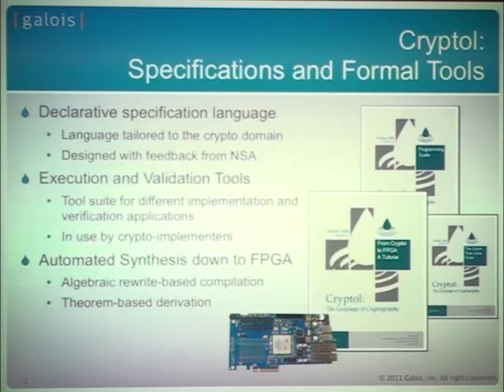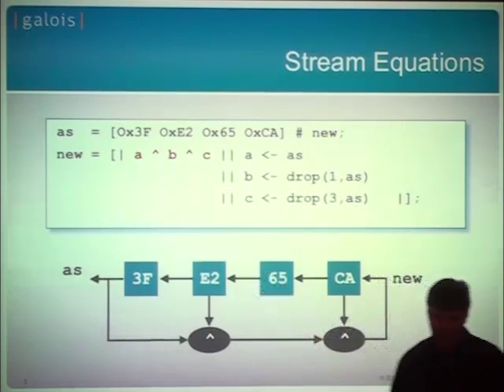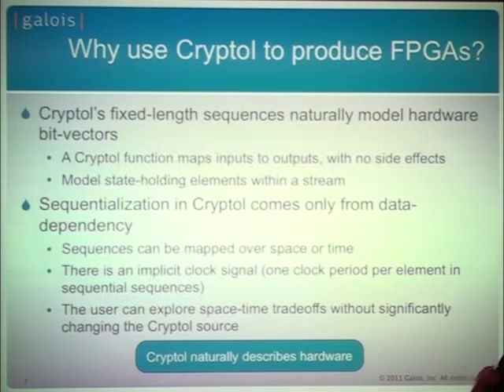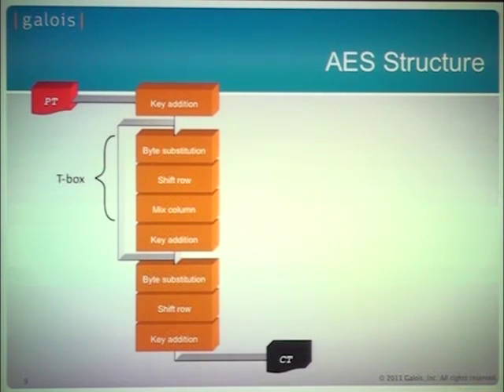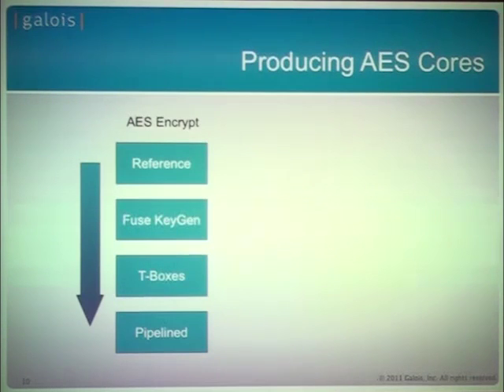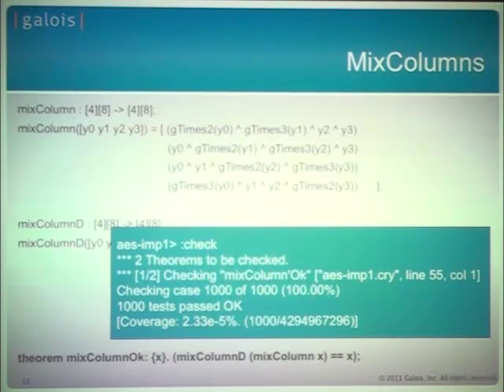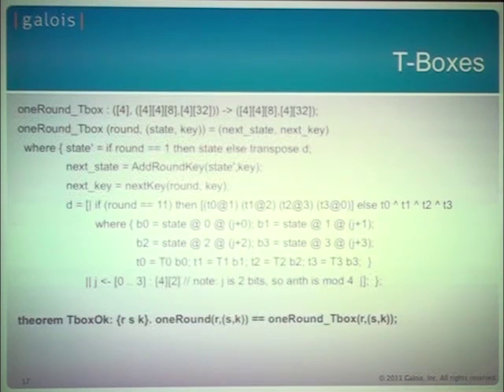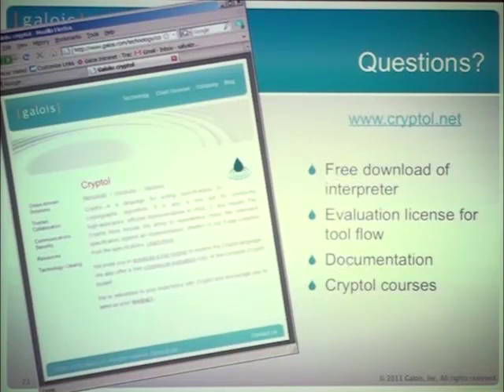Theorem based Derivation of an AES Implementation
CUFP 2011: John Launchbury, Galois

Even though step-by-step refinement has long been seen as desirable, it is hard to find compelling industrial applications of the technique. In theory, transforming a high-level specification into a high-performance implementation is an ideal means of producing a correct design, but in practice it is hard to make it work, and even harder to make it worthwhile. This talk describes an exception. We relate a design experience in which theorem-based refinement played a crucial role in producing an industrial quality FPGA encryptor and decryptor for AES. Quite simply, we are unlikely to have succeeded without the technique.

We began with a specification for AES written in Cryptol, a high-level functional language designed specifically for describing the domain of bit-level computations as arise in Cryptography. Over a series of five design stages we were able to produce an industrial grade encrypt core. In each stage, we stated theorems which related the component behaviors in one stage with the corresponding behaviors in the refinement. The resulting cores, running at 350Mhz-440Mhz depending on the FPGA part, bore little relationship to the original, except that the step-by-step theorems ensured we had not gone astray.

The next significant challenge we faced was in performing decrypt. While there are many similarities between encrypt and decrypt in AES, there are some crucial differences with regard to high performance. First concerns the generation of key material. The AES key is used as a seed for a specific pseudo-random number generator which produces key material for use in each of the AES rounds. For encrypt, the key-generator runs in sync with the action of encryption, so may be scheduled alongside it. For decrypt, they run counter to one-another, facing a major challenge to be overcome. Second, the generated key material needs to have an additional transformation applied to it, which occurs deep in the middle of the high performing core.

Using theorems as stepping stones along the way, we redesigned the key expansion algorithm so that it would run in sync with the decryption, and we traced parallel steps to the derivation of encrypt, establishing a commuting ladder diagram along the way. At each barriers in development, we produced many theorems to isolate the bug, using theorems as a principled kind of printf. When the bug was eradicated, we elided many of the temporary theorems, leaving behind those that provided important insights into the behavior of the code.

This talk is a story of the journey with demonstrations of the tool at work. Its ultimate message is to highlight the value of including a theorem facility within purely functional domain-specific languages.